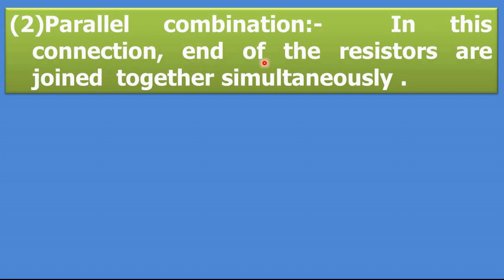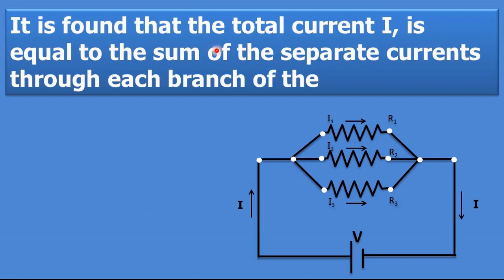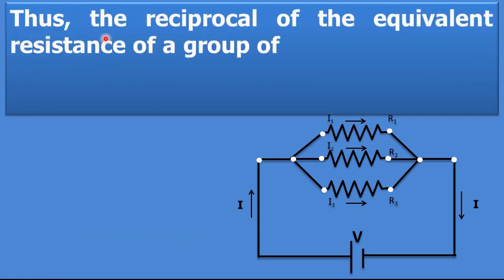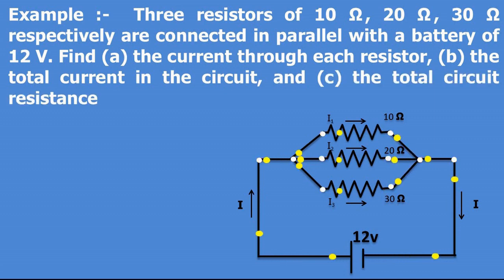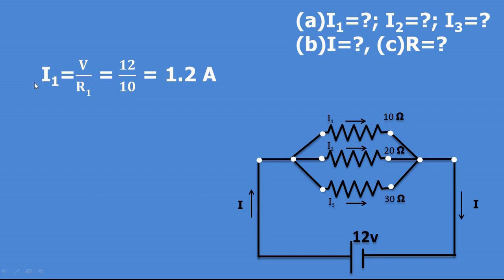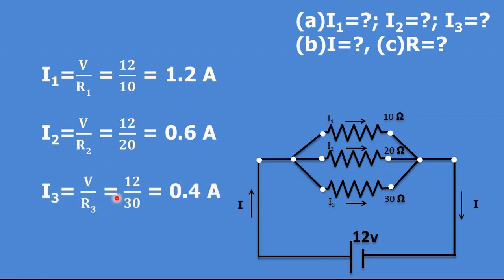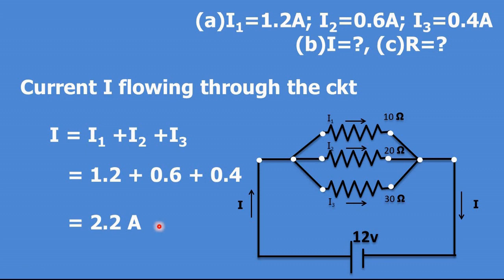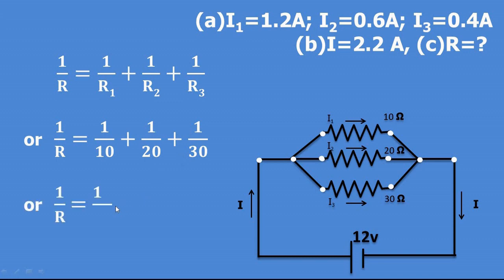Combination of Resistors | Series and Parallel V-2 | Class 10 | SSRD EDUCATION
To calculate the effective or equivalent resistance from a system of resistors connected in parallel combination. Watch this video to understand better!